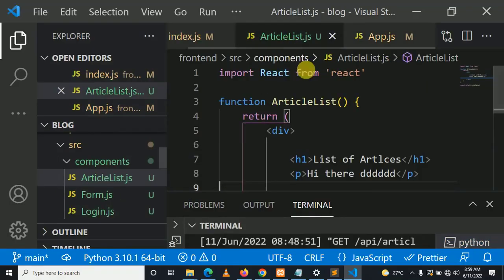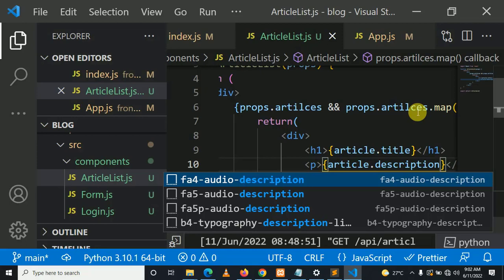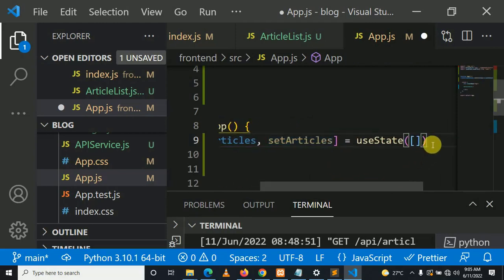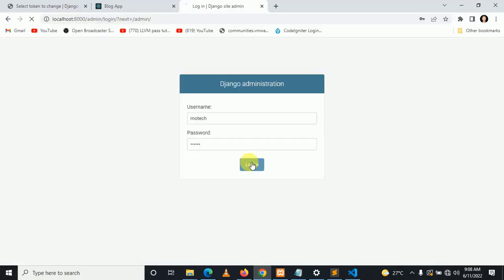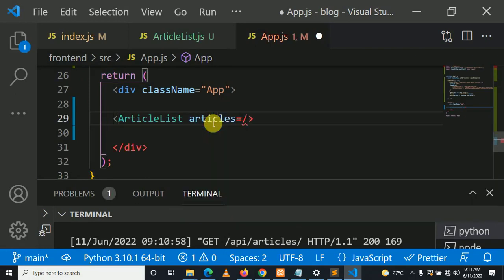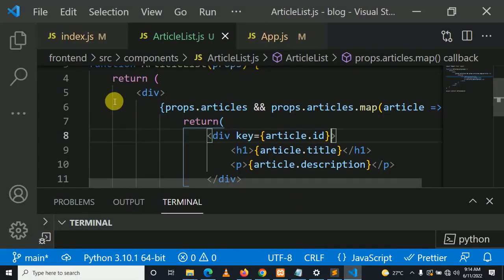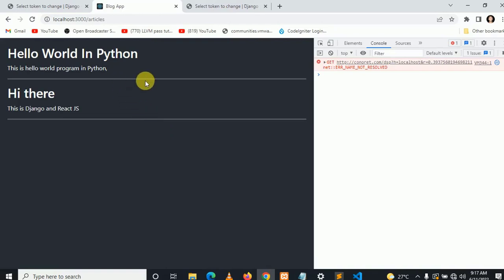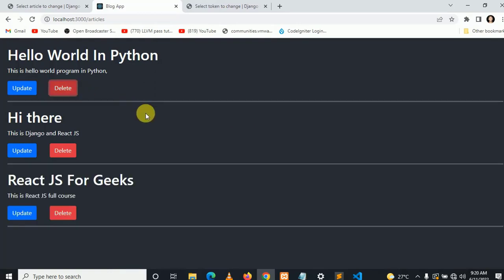8 List Articles - Django And React JS Blog